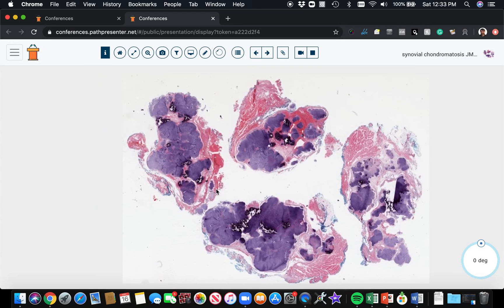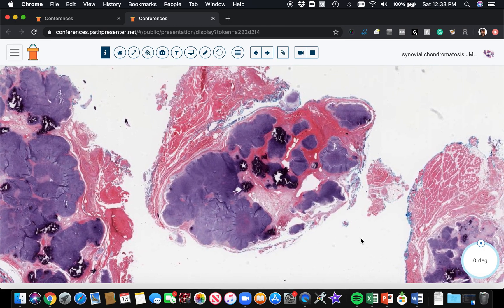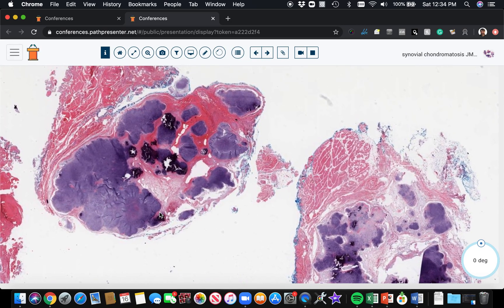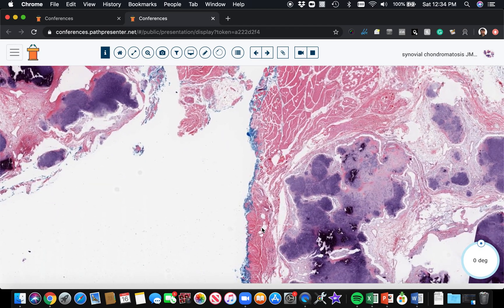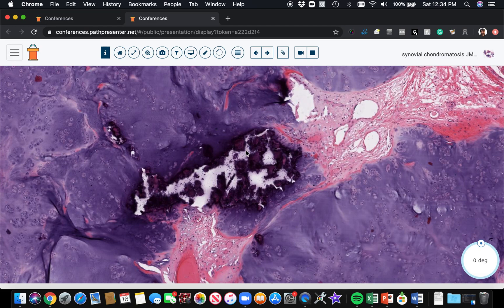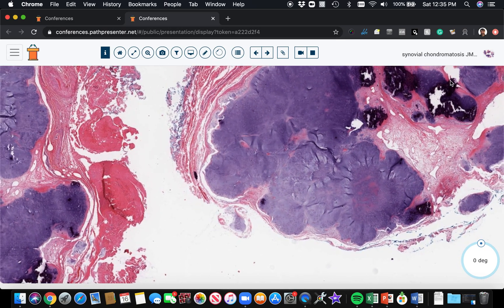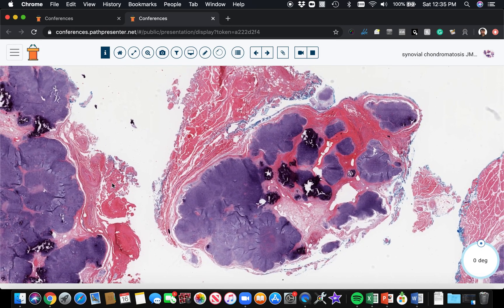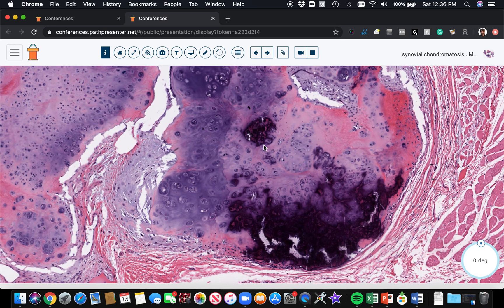Synovial Chondromatosis: 5-Minute Pathology Pearls